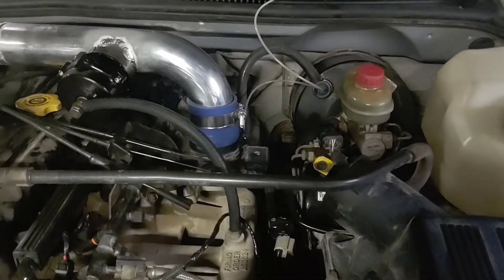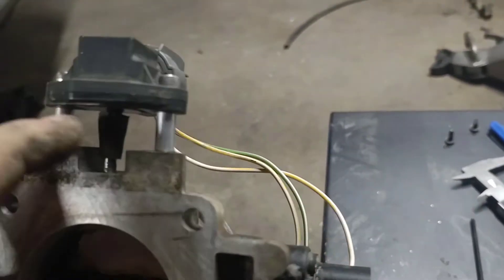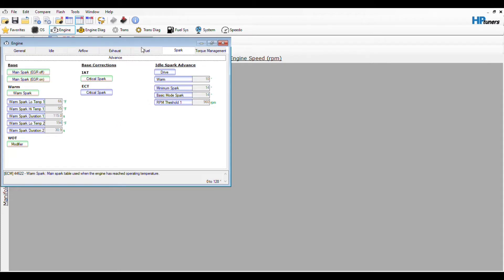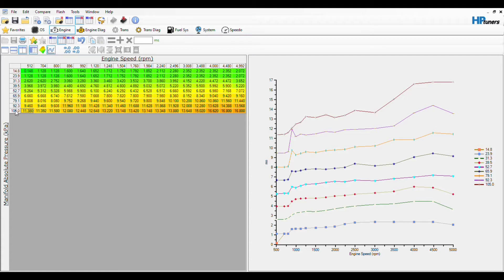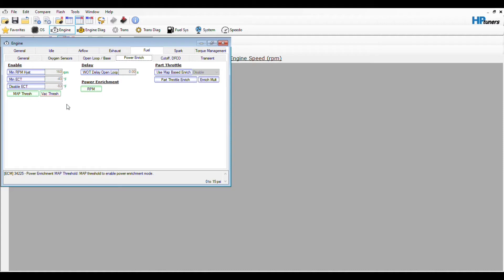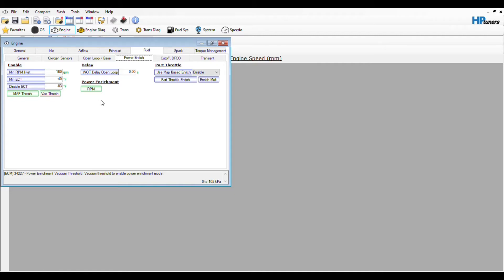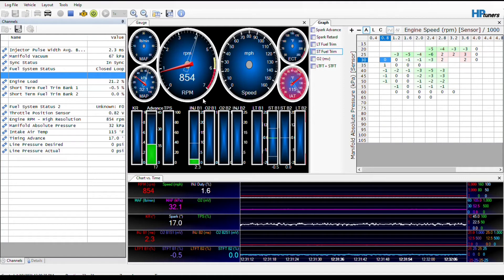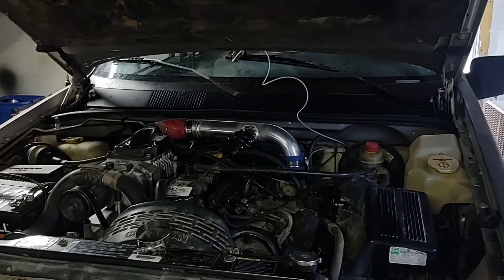hp tuners supercharged jeep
installing honda 1.75 bar map sensor on the 1996 jeep grand cherokee 4.0l i6 for better resolution and a look at hp tuners for beginners tuning jtec